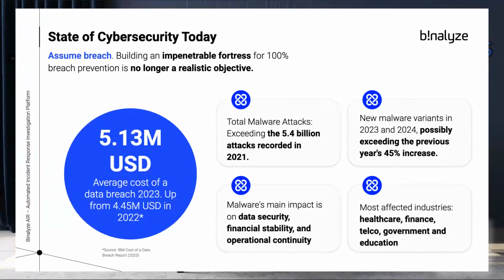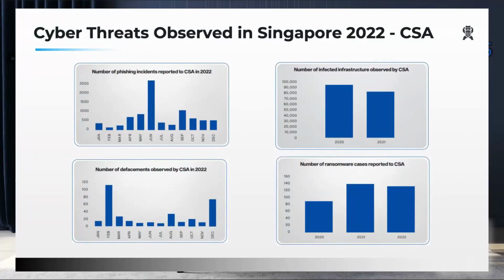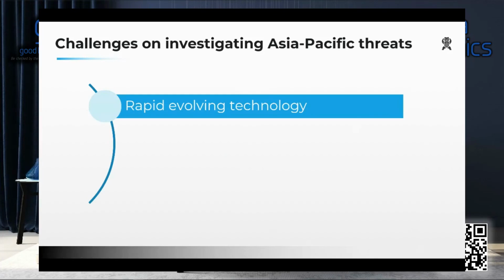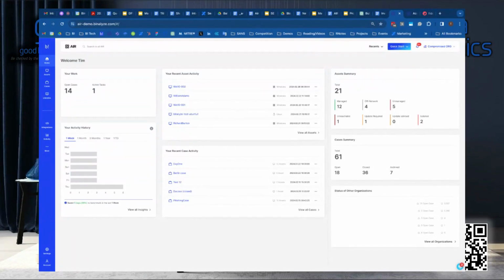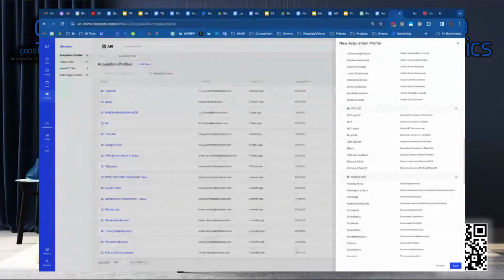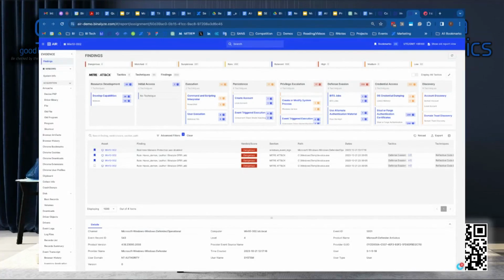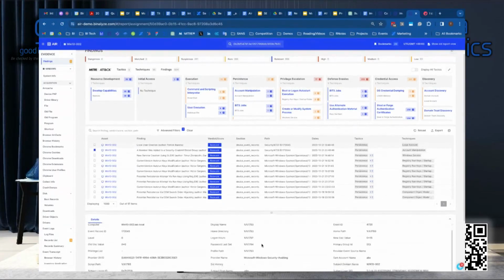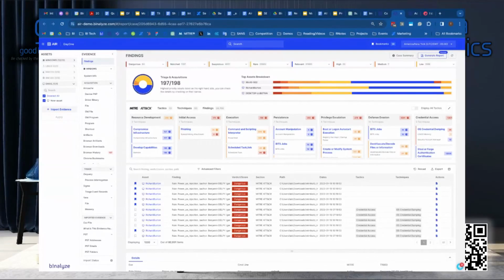Malware Investigation with Modern Digital Forensics and Incident Response Techniques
In the ever-evolving landscape of cybersecurity, the stakes have never been higher. As businesses grapple with the complexities of safeguarding their digital assets, the need for cutting-edge solutions becomes paramount. Enter the realm of specialized digital forensics platforms – a game-changer in the fight against cyber threats.

Imagine a world where malware investigations are not just a reactive measure, but a strategic, swift, and precise operation. This is the promise of modern digital forensics platforms that are redefining the way businesses respond to and recover from cyber incidents.

These platforms are not your run-of-the-mill monitoring tools. They are designed to zero in on the "golden artifacts" during an incident, transforming what used to be a weeks-long endeavor into a matter of minutes. This is not just an incremental improvement; it's a quantum leap in incident response capabilities.

The beauty of these platforms lies in their ability to integrate seamlessly with existing security solutions, triggering automated evidence collection and analysis in response to alerts – all while the rest of the world sleeps.

This is the power of automation and specialization at work, ensuring that when the sun rises, your business is already steps ahead in mitigating any potential damage.

In a world where cyber threats are a matter of when, not if, the adoption of specialized digital forensics platforms is not just a smart move; it's an essential strategy for any business serious about its digital defense.

Ready to try it out for 14 days for FREE?